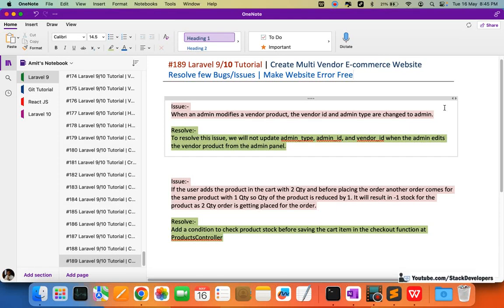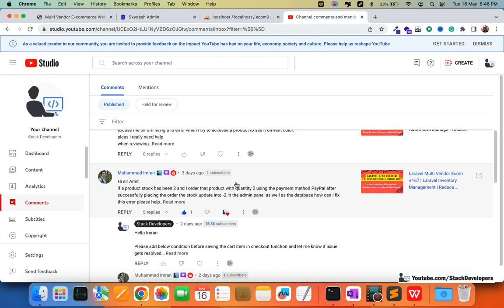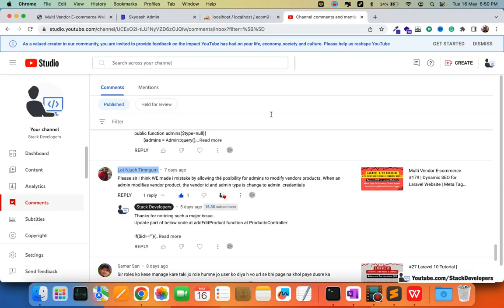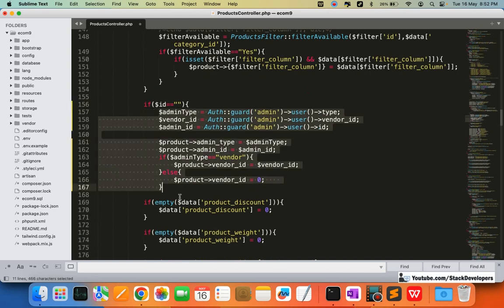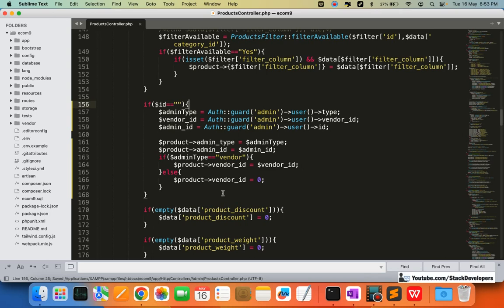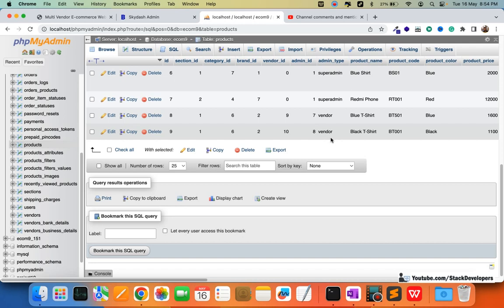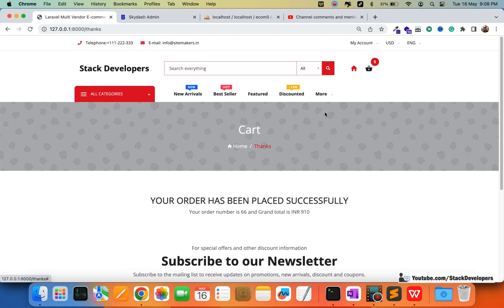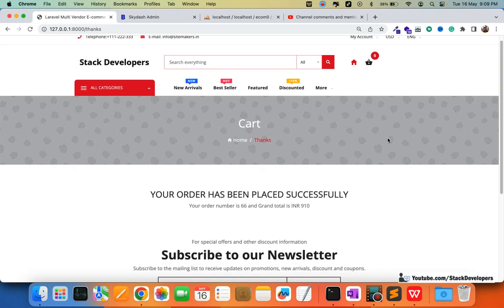#189 Laravel 9/10 Tutorial | Create Multi Vendor Website | Resolve few Bugs/Issues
In Part-189 of the Laravel Multi Vendor E-commerce series, we will resolve a few of the issues mentioned below to make our website error-free.

Issue:-
When an admin modifies a vendor product, the vendor id and admin type are changed to admin.

Resolve:-
To resolve this issue, we will not update admin_type, admin_id, and vendor_id when the admin edits the vendor product from the admin panel.

Update part of the below code at addEditProduct function at ProductsController:

Issue:-
If the user adds the product in the cart with 2 Qty and before placing the order another order comes for the same product with 1 Qty so Qty of the product is reduced by 1. It will result in -1 stock for the product as 2 Qty order is getting placed for the order.

Resolve:-
Add a condition to check product stock before saving the cart item in the checkout function at ProductsController